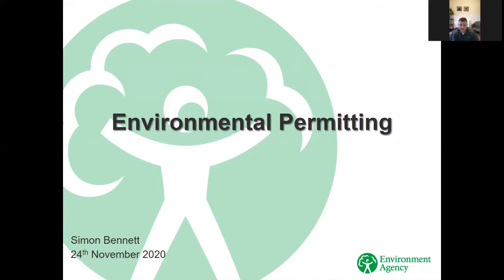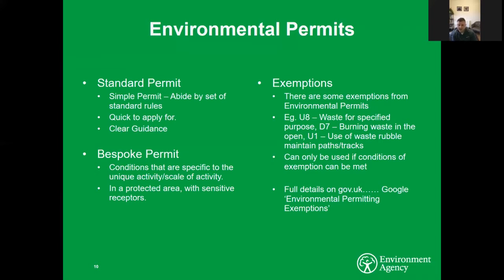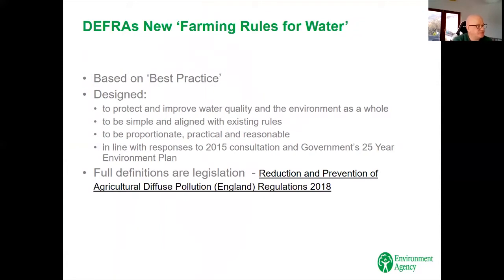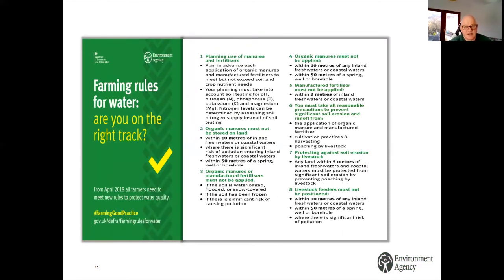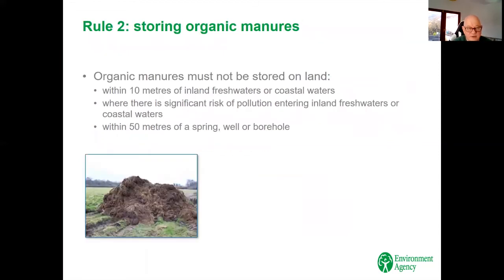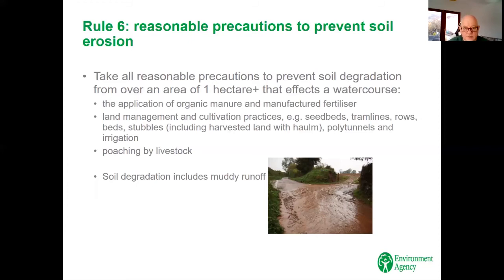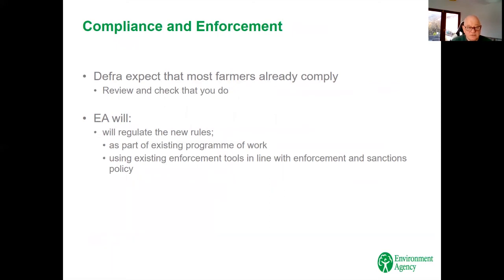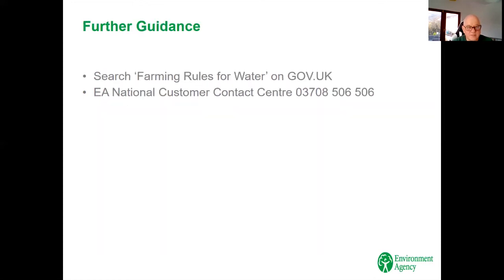Environment Agency permits and Farming Rules for Water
Water Friendly Farming webinar presentation: Simon Bennett and John Stalker from the Environment Agency present on EA permits and the new Farming Rules for Water.